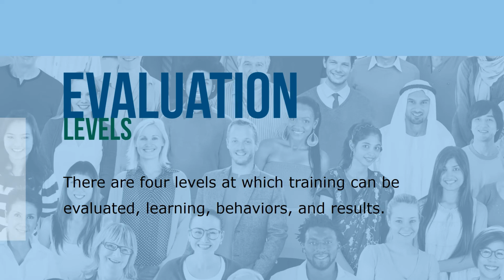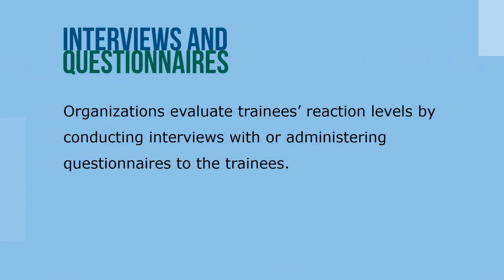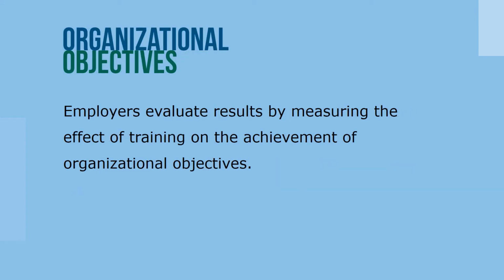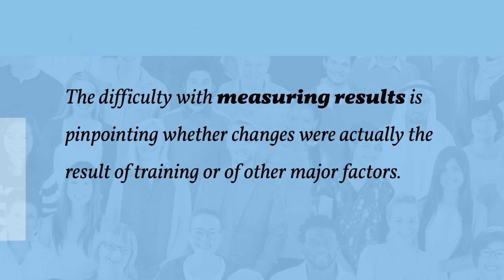Training Evaluation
It is best to consider - before it begins - how training is to be evaluated. Training evaluation compares post-training results to the pre-training objectives of managers, trainers, and trainees.

Too often, training is conducted with little thought toward measuring outcomes and then evaluating it to determine if it was effective. Since training is both time consuming and costly, it should be evaluated.

There are four levels at which training can be evaluated. Tare reaction, learning, behaviors, and results. The difficulty with measuring results is pinpointing whether changes were actually the result of training or of other major factors.